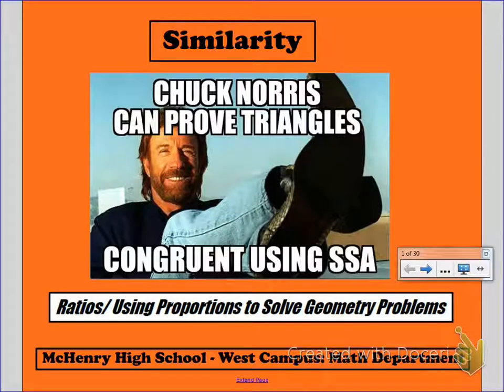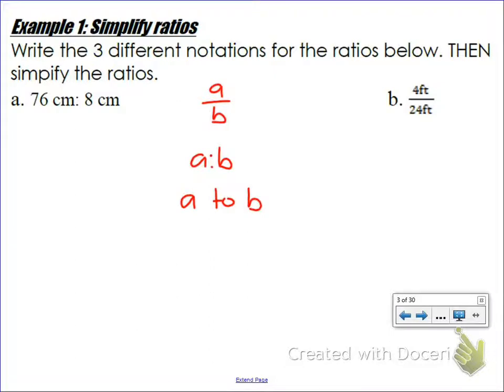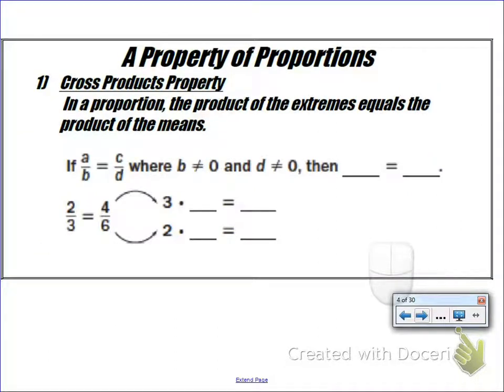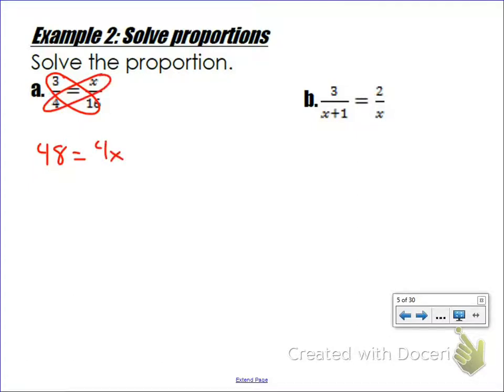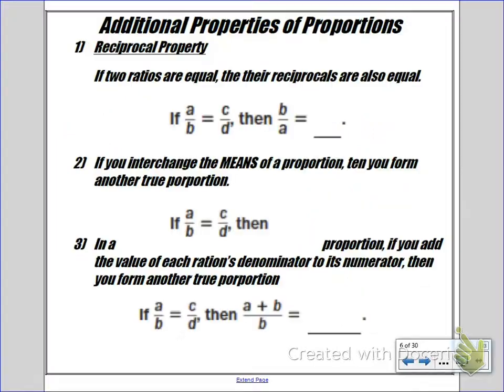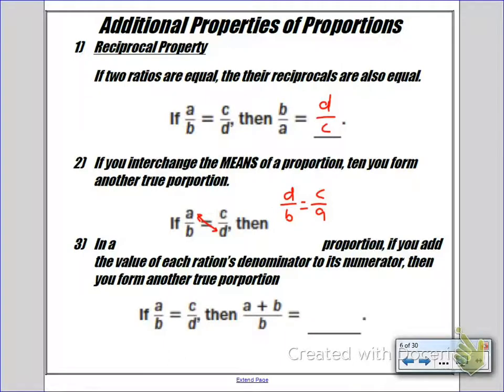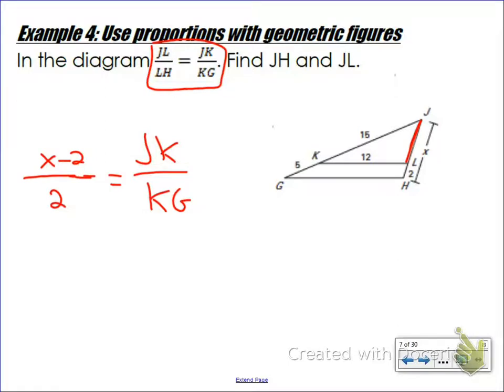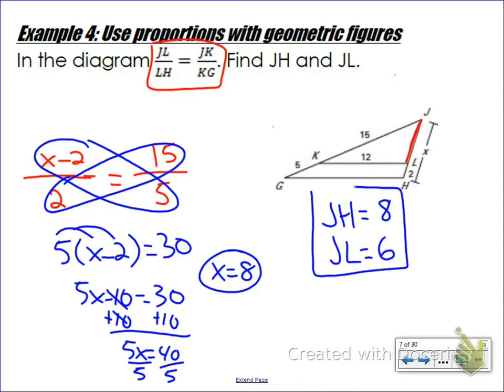8.1a - Ratios and Proportions